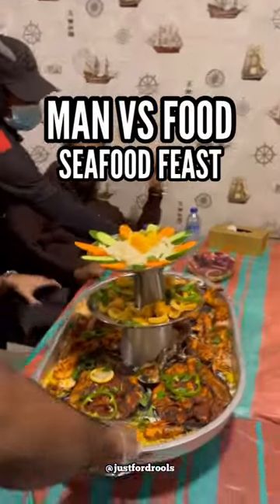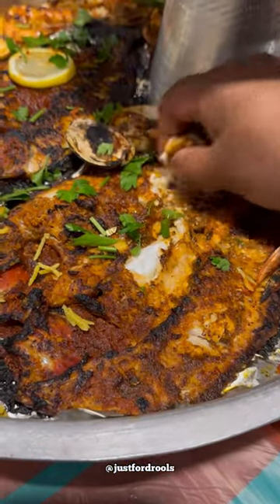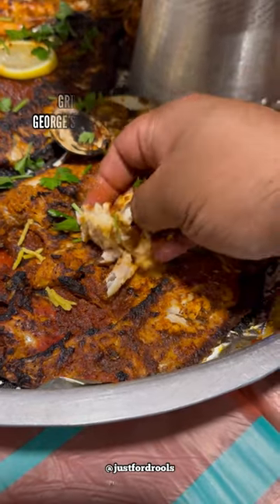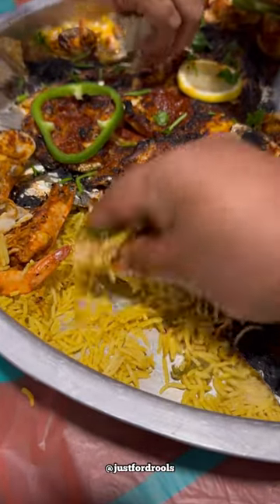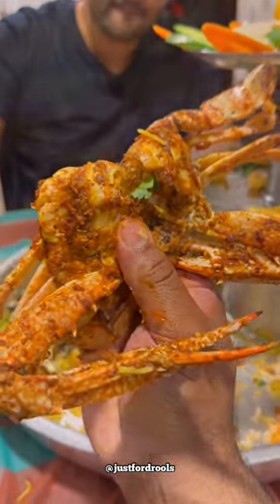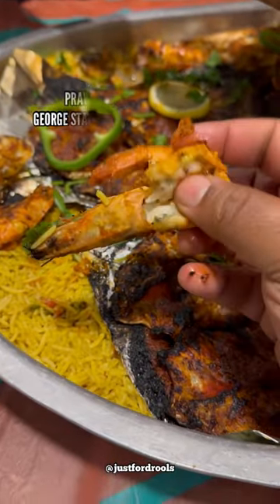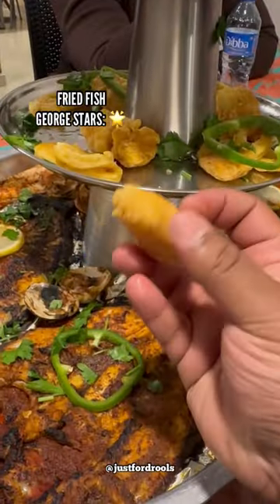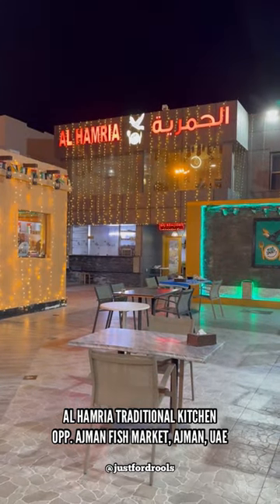Seafood Platter | Crab Prawn Squid Sea Bream Fish Clams | Man Vs Food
I am someone who prefers dining alone, not because of the whole video taking thing. But, because I really like to enjoy the whole eating (read tasting) process at my own pace without any distractions. But…if there are more people, it means we can order more food, which means I will get to taste more food. I know, I know, it’s not possible to have everything go my way, but, can I please have the best of both worlds, foodgod ??
George Stars:
Fish (Sea Bream, Farsh, Sherry): 🌟🌟
Crab: None
Prawn: None
Fried Calamari: None
Fried Fish: 🌟
Clams: 🌟
George Stars (Just Like Michelin Stars, But Better)
🌟: Worth A Stop
🌟🌟: Worth A Detour
🌟🌟🌟: Worth A Special Journey
None/No Stars: You Know What It Means :p
🚫No Reposts Allowed🚫
Restaurant Location: Al Hamria Traditional Kitchen, Opposite Ajman Fish Market, Ajman, United Arab Emirates (Location on GMaps).
Price List:
Seafood Platter: 150 AED
1. A George Star is awarded to a dish and not to a restaurant.
2. A George Star is awarded based on taste. It does not take other factors like, presentation, pricing, ambience, hospitality, etc. into consideration.
3. No Stars, does not necessarily indicate bad quality or taste of food. It just means that it didn’t work for George (Let’s not forget that, taste is subjective. Please try the dishes and form your own opinions, don’t blindly go by the reviews).
4. All opinions/reviews are completely personal, you may or may not like the food (I don’t expect anyone to agree with me).
5. This page does not promote, endorse or collaborate with brands/restaurants. If any claims are made, they are false!